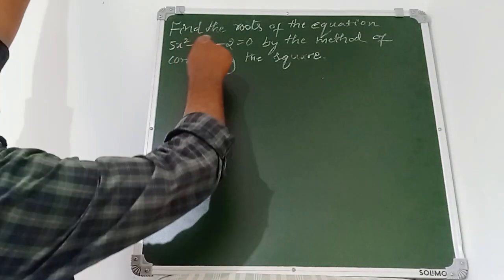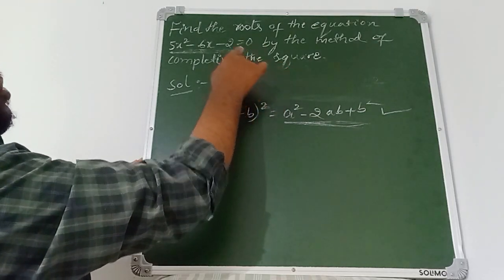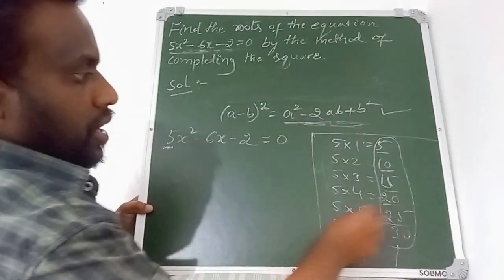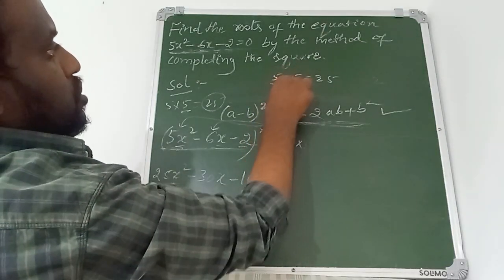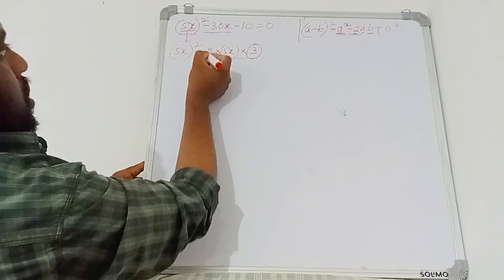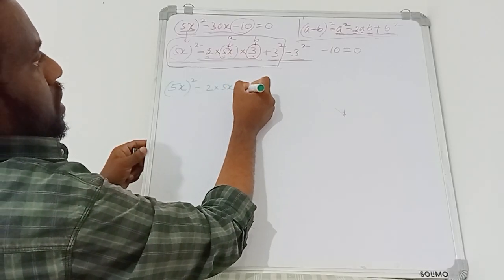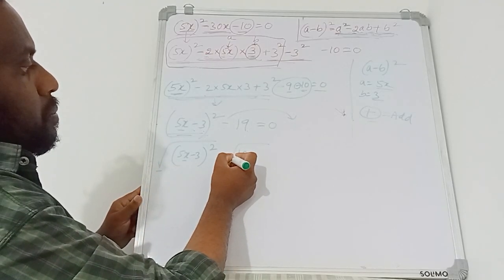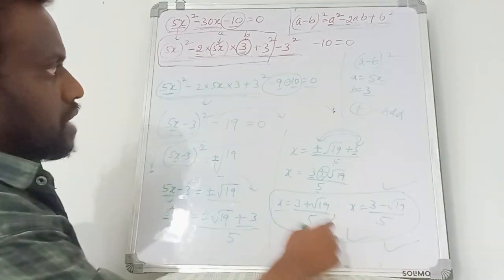Find the roots of 5x^2-6x-2=0 by the method of completing the square | math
Find the roots of 5x^2-6x-2=0 by the method of completing the square.